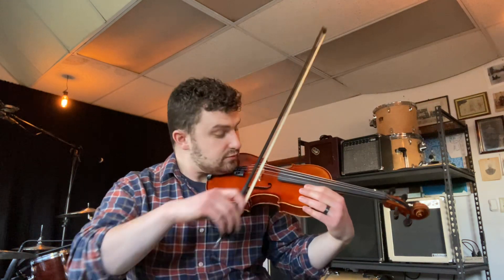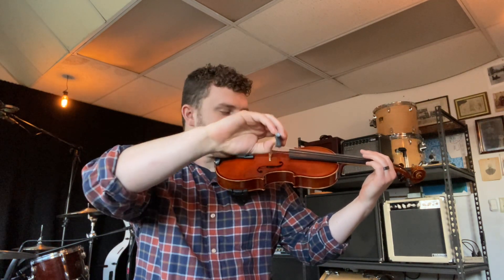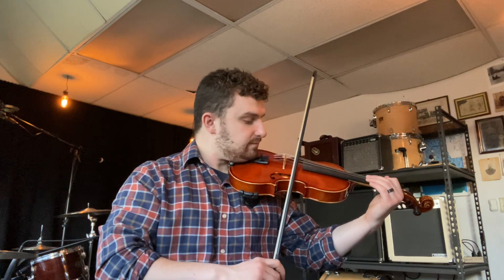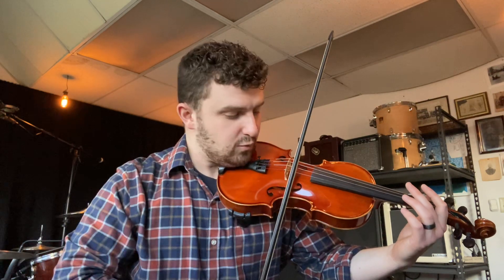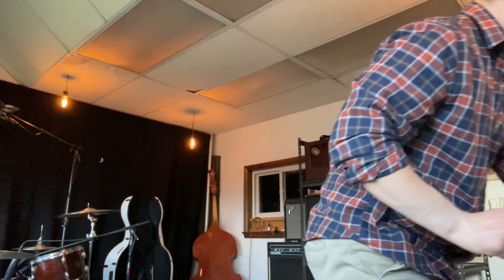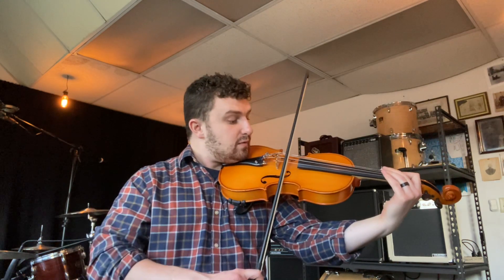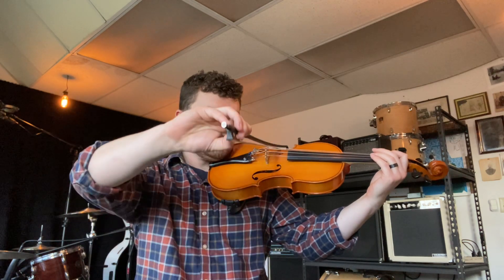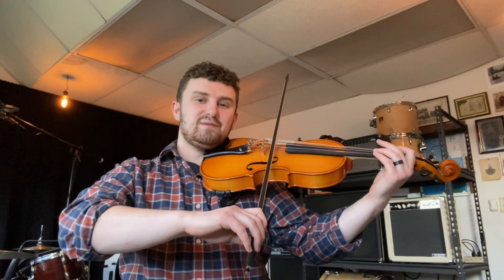Squaring Up and Elbow Elevators: Violins/Violas